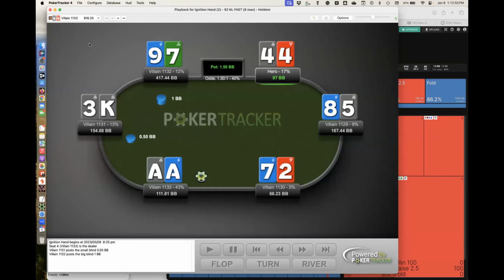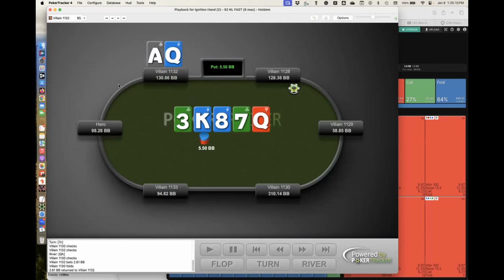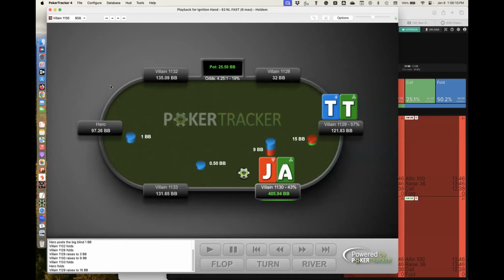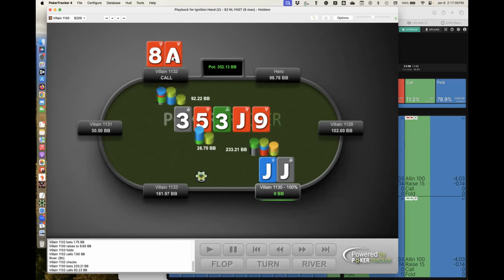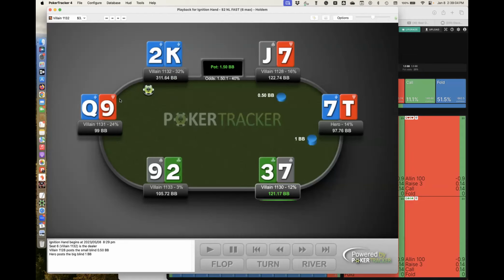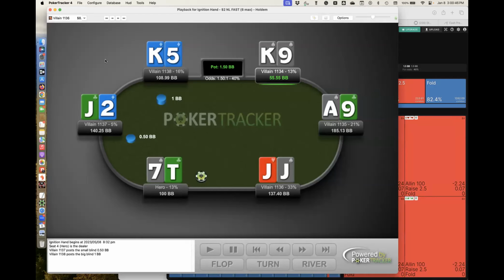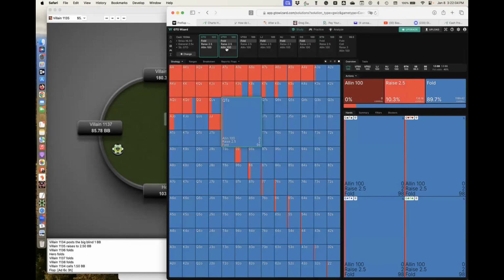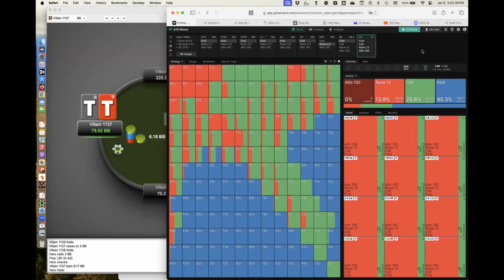Cash Study with Cards Face Up (1/8/24)